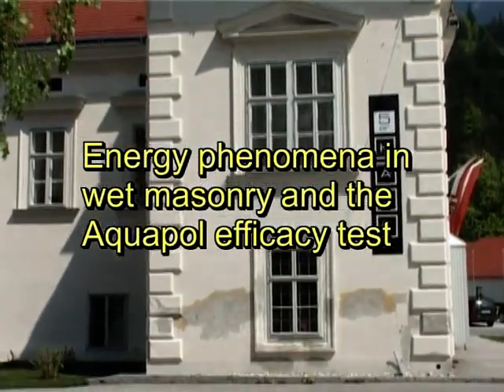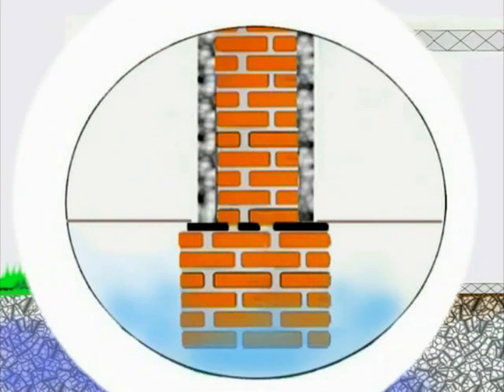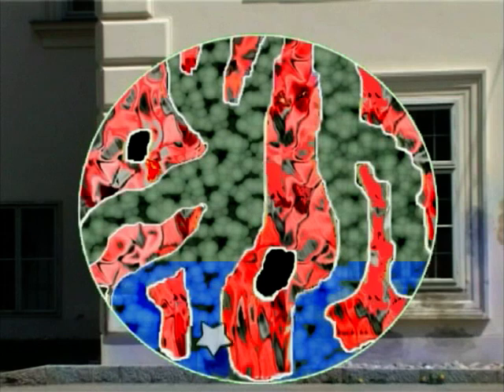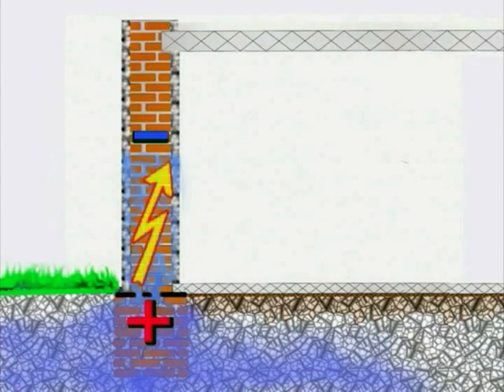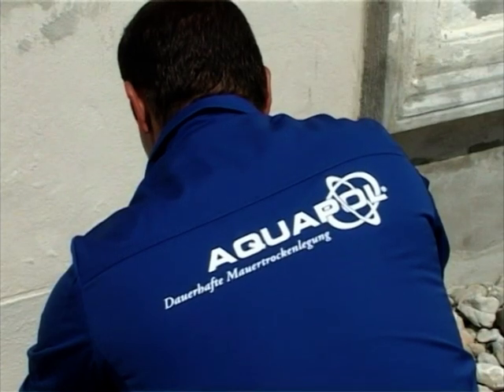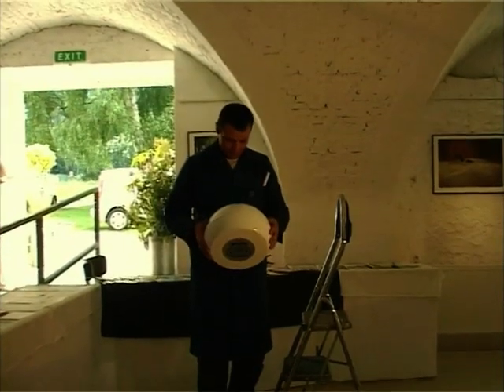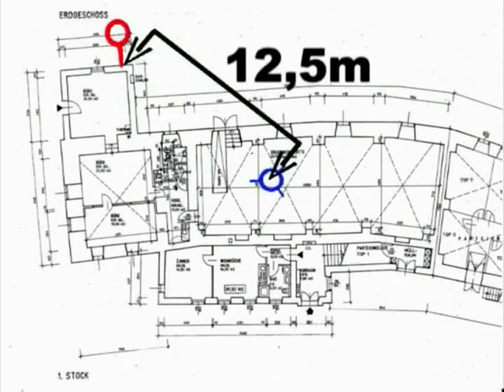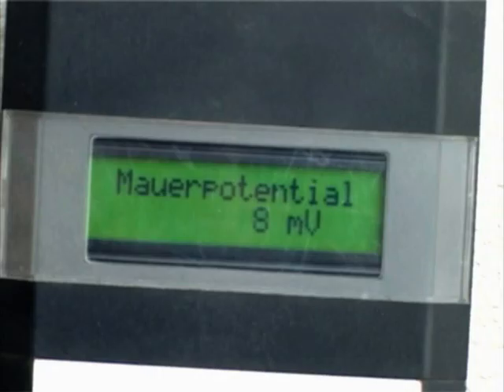Aquapol: Reaction measurement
Energy phenomena in wet masonry and the Aquapol efficacy test.